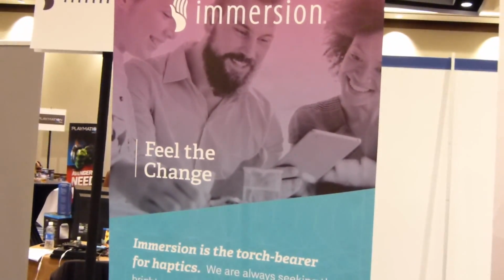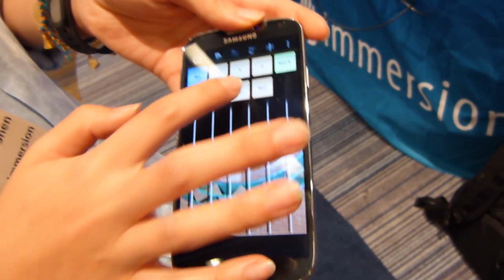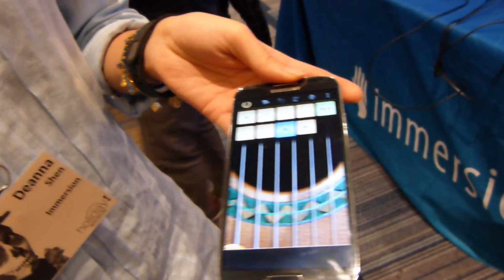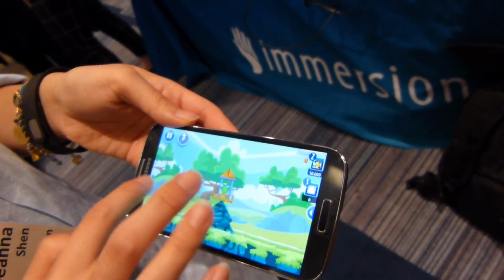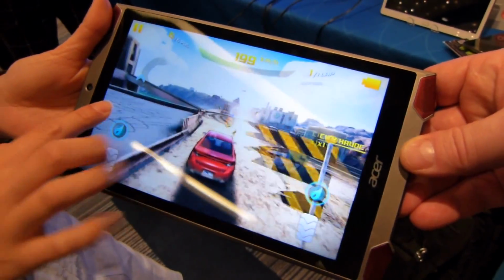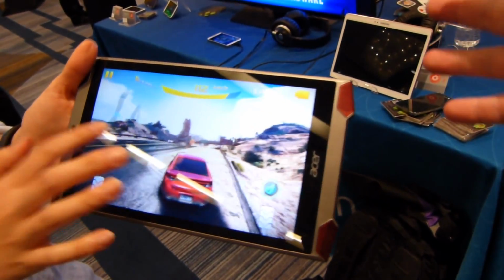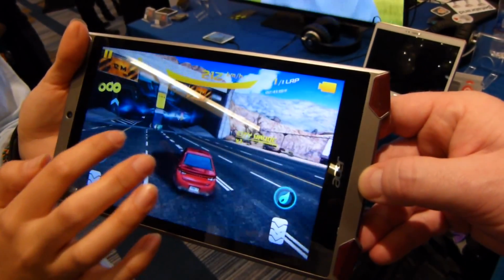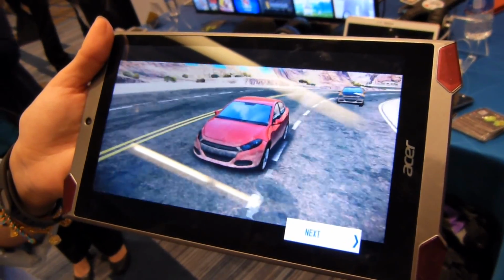When you really “feel it,” Immersion is the company behind the haptics we experience every day